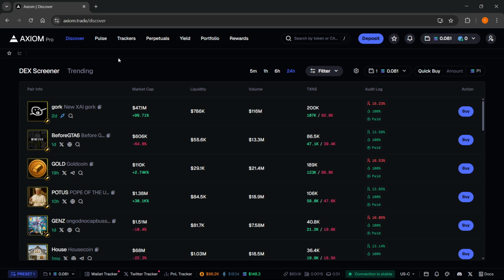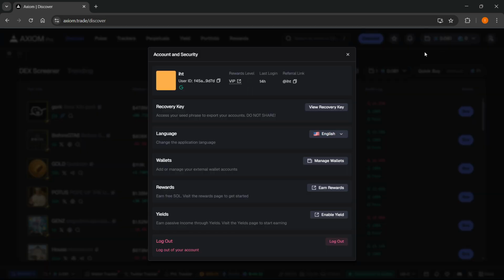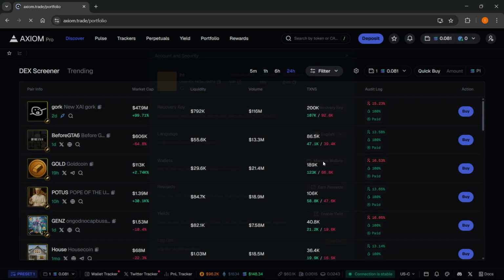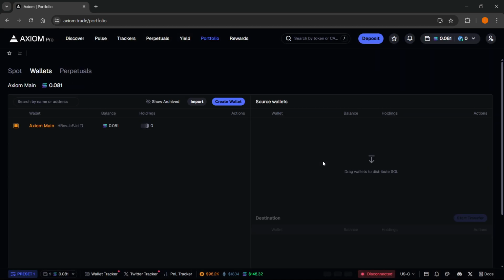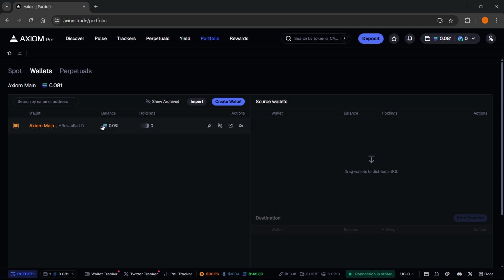How To Get PRIVATE KEY From Axiom Pro (UPDATED GUIDE) May 2026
In this video, I'll show you how to get your private key from Axiom Pro. This is an updated guide on exporting your private key in Axiom Pro in May 2026.

If you've been trying to access your private key, this is the video you need to see!